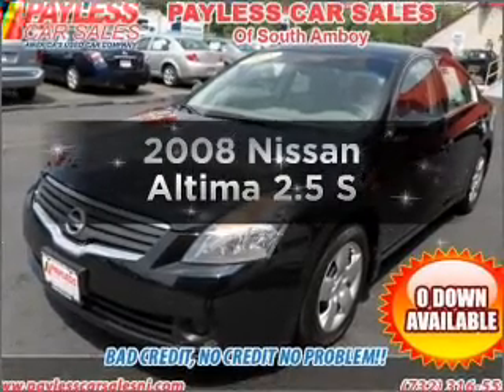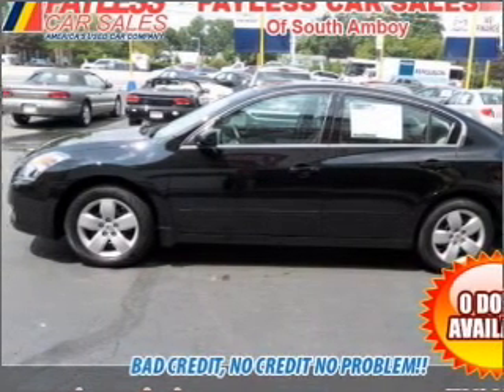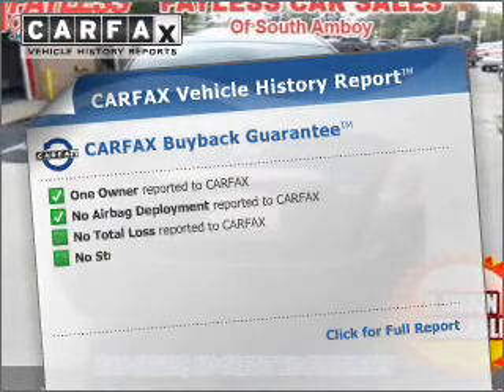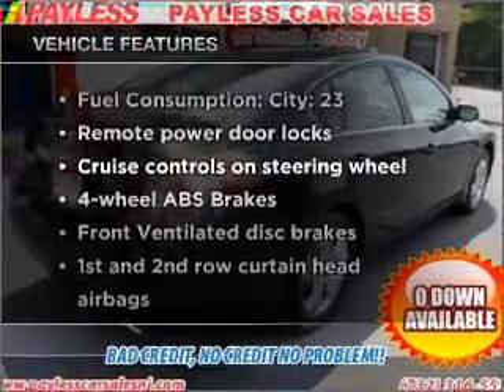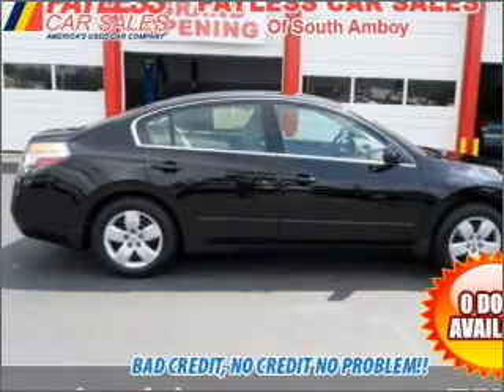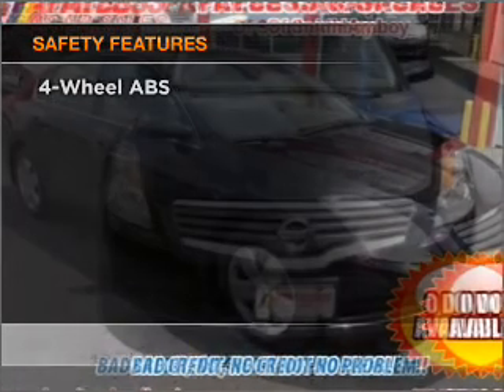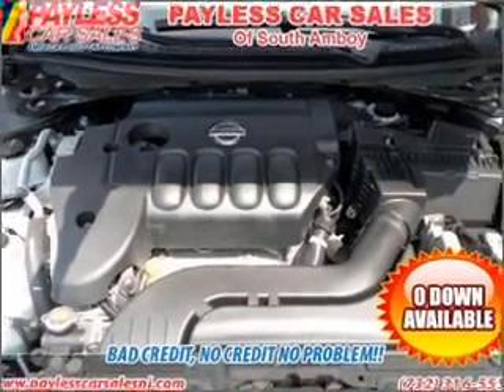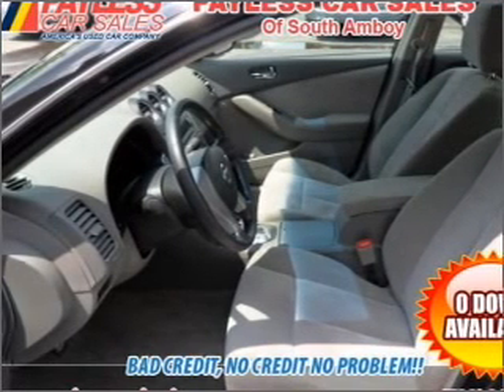2008 Nissan Altima - South Amboy NJ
Year: 2008
Make: Nissan
Model: Altima
Trim: 2.5 S
Engine: 2.5 liter inline 4 cylinder 16 valve
Transmission: Automatic CVT
Color: Super Black
Mileage: 39703
Address:
927 US Hwy 9 North